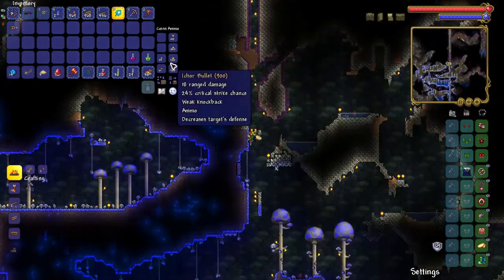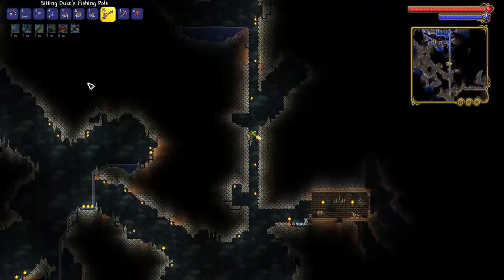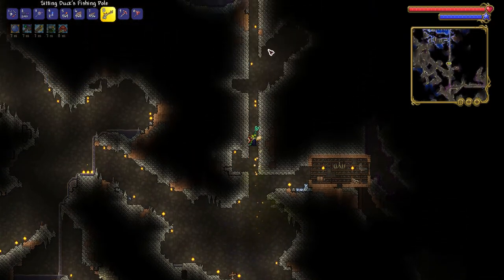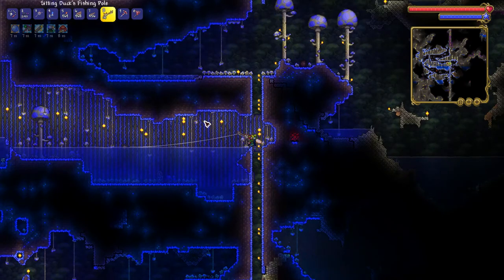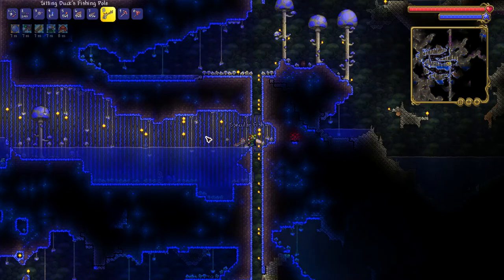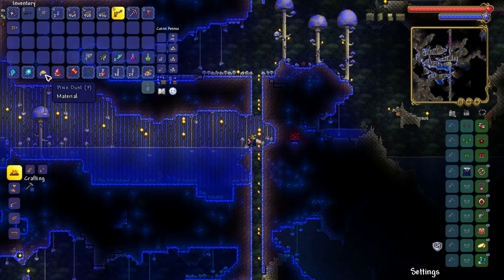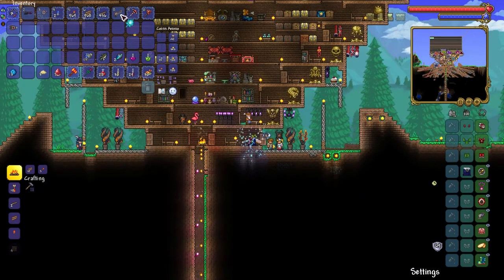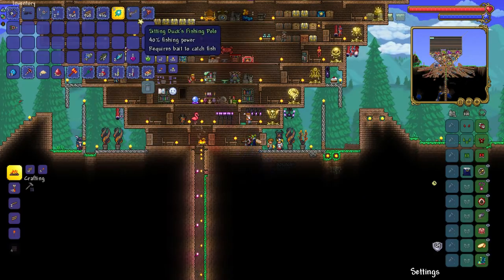What are Glowing Mushroom Fields for fishing daily - Terraria 1.4.3.2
I show you where to fish when asked to fish at this location